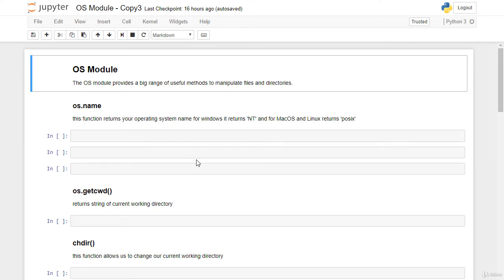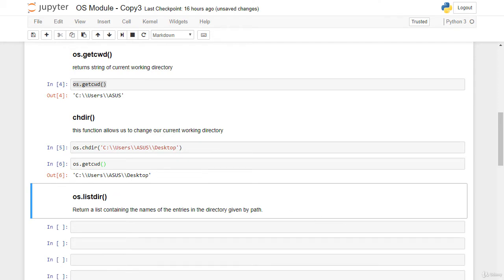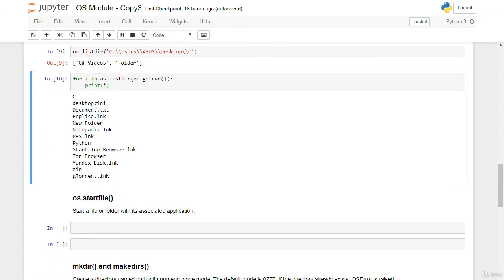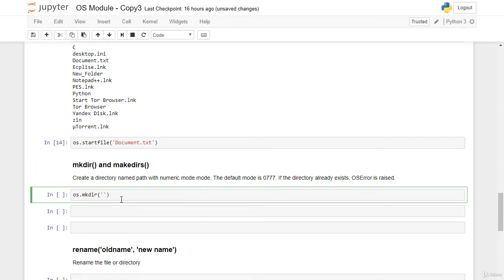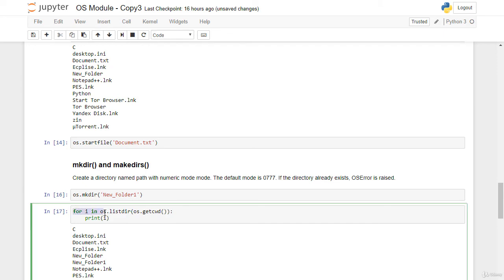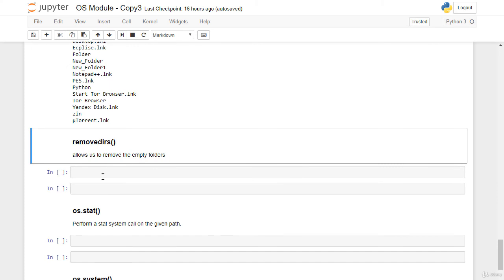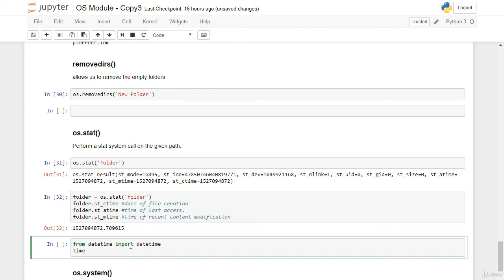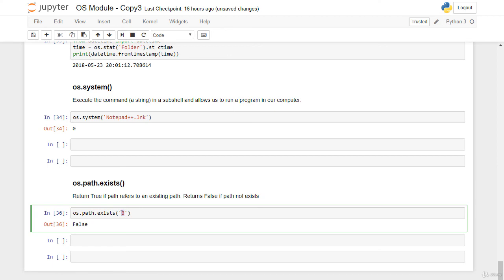lesson29. Os Module